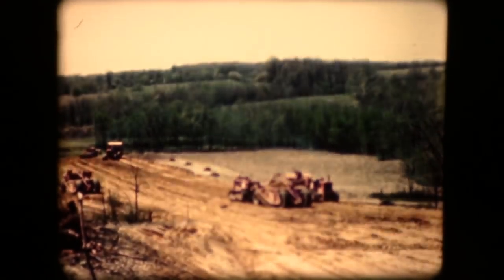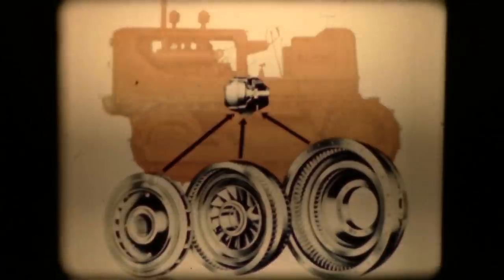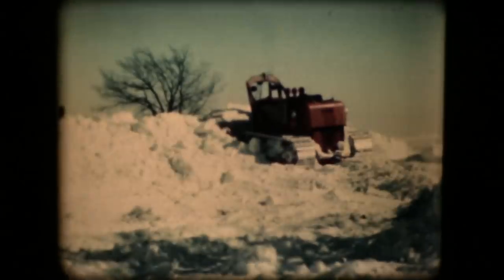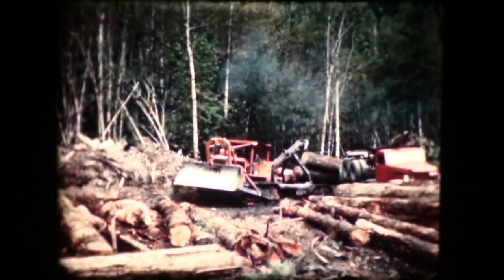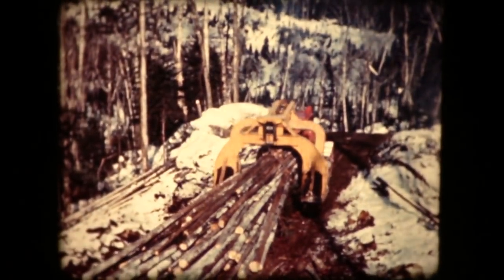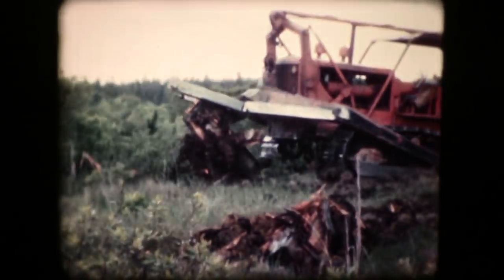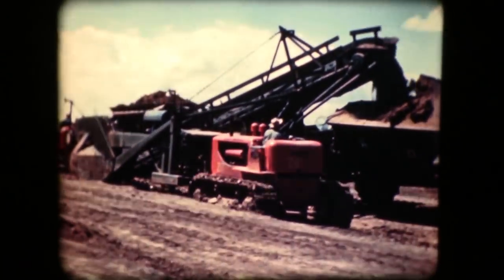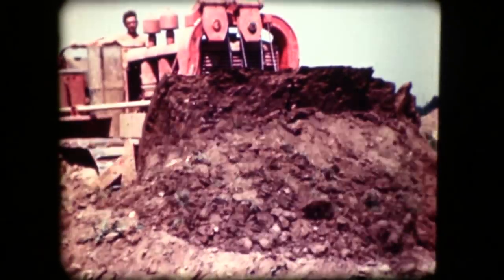1950's Allis Chalmers Dealer Movie It's Tops! HD-19 Tractor Crawler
Rare color version of the 1950's Allis Chalmers 16mm film "It's Tops" featuring the HD-19 Crawler Tractor.